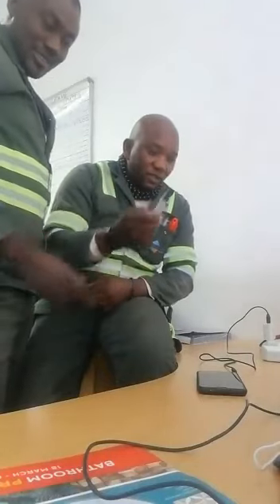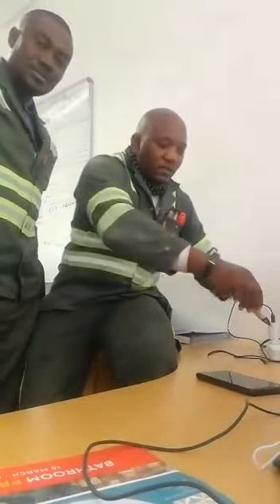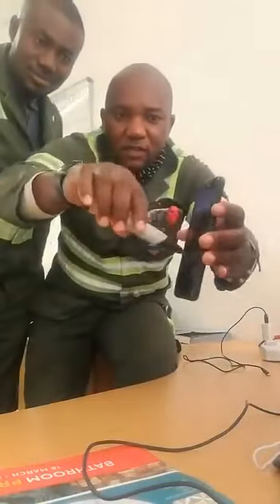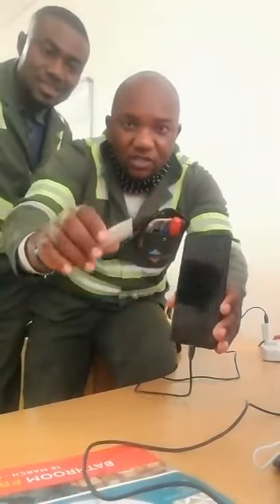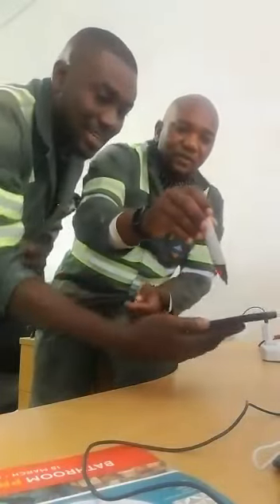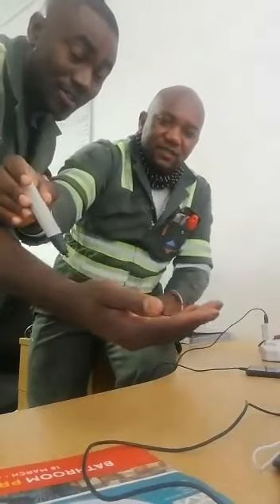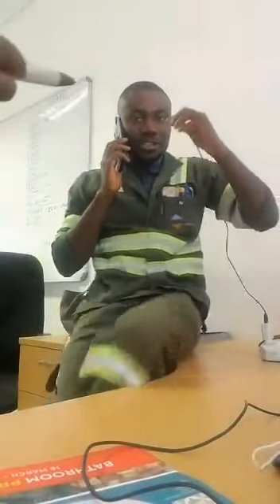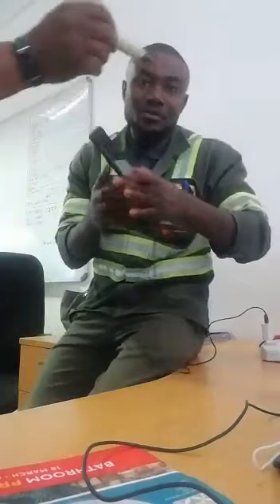29 April 2023